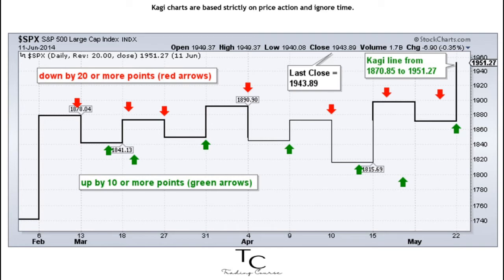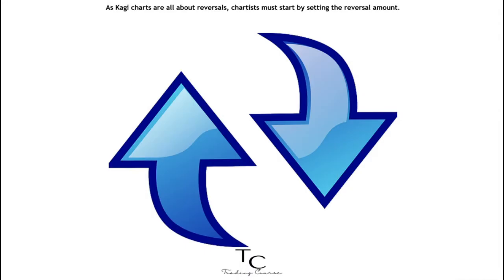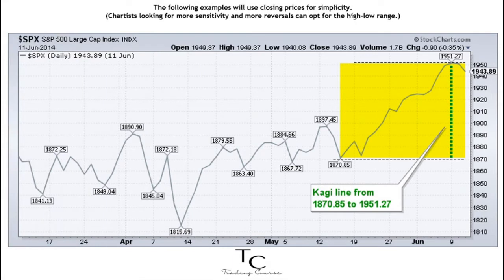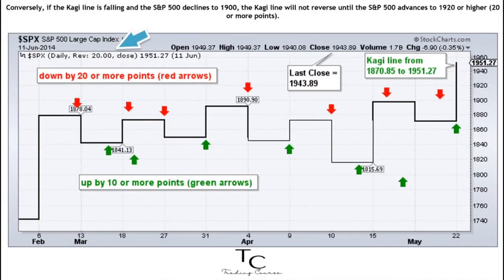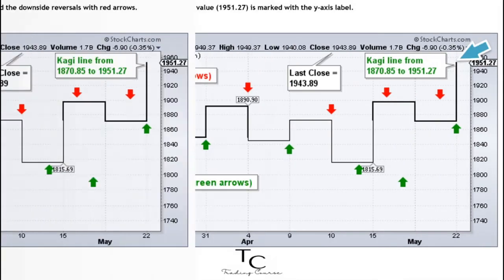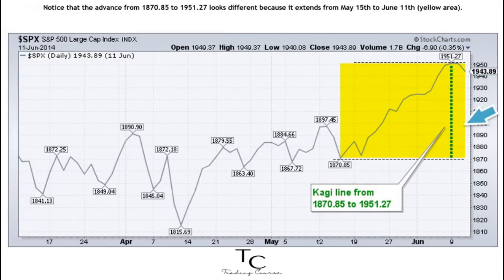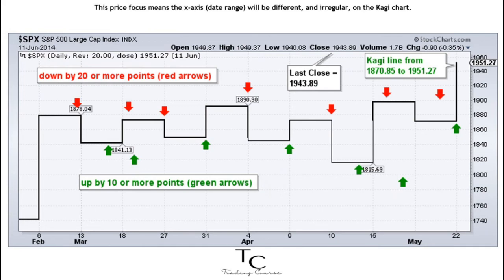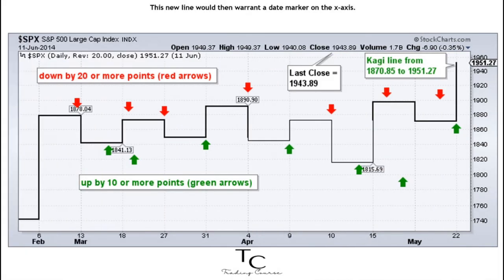Kagi Chart Reversal Amount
This should be understood before going further in Kagi Chart.
Trading Course